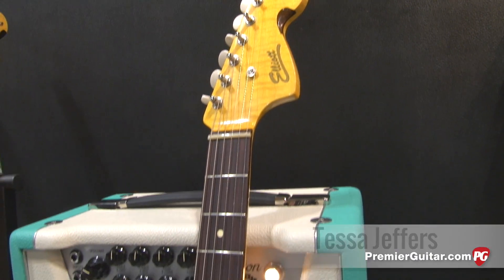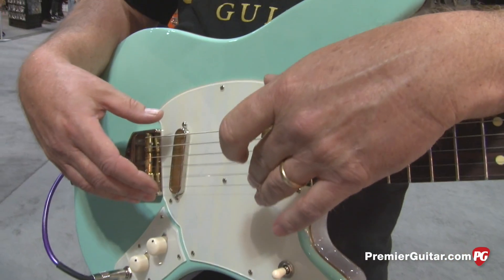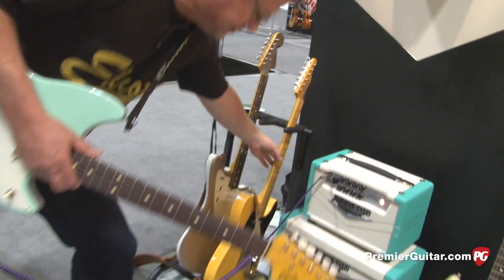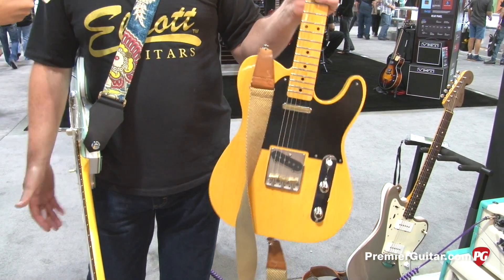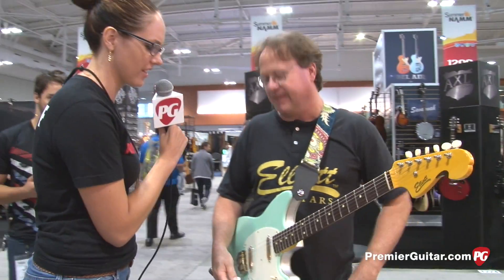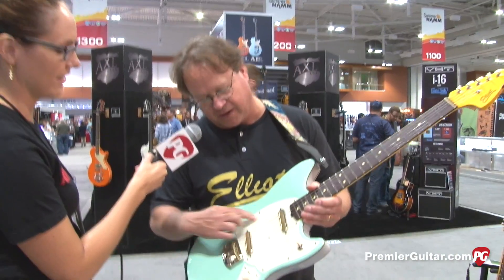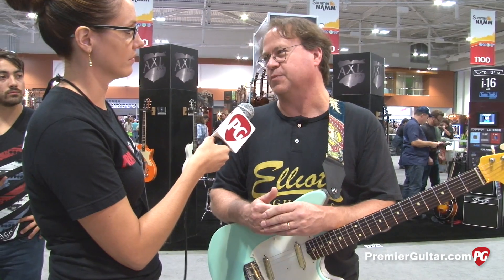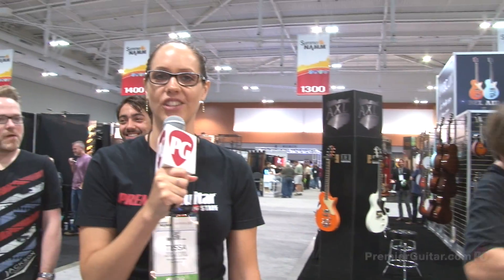Summer NAMM '14 - Elliott Guitars 357 Demo